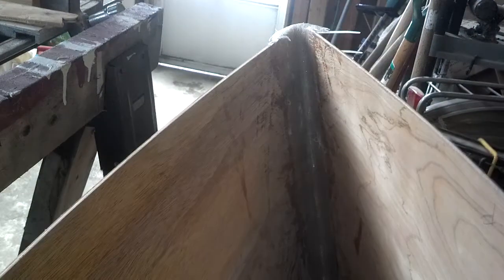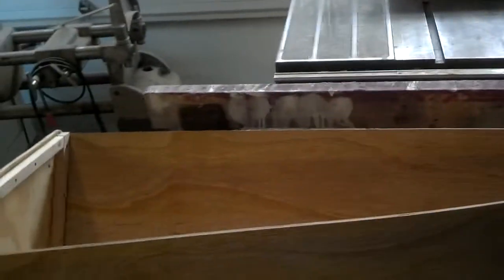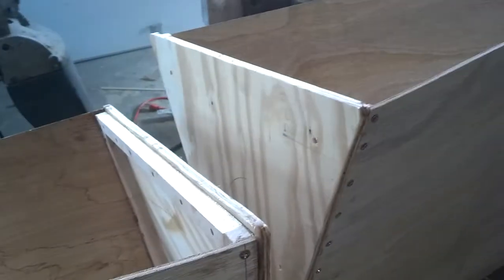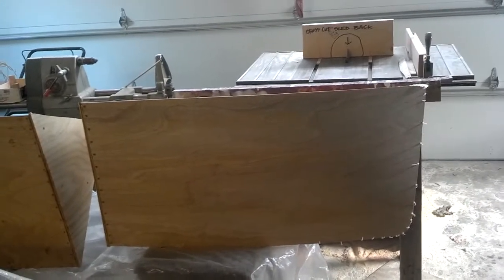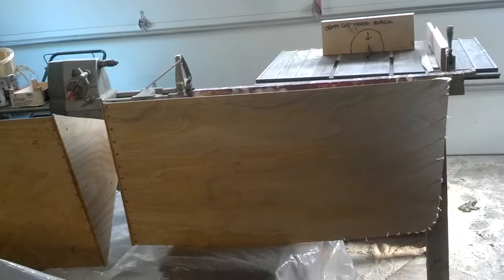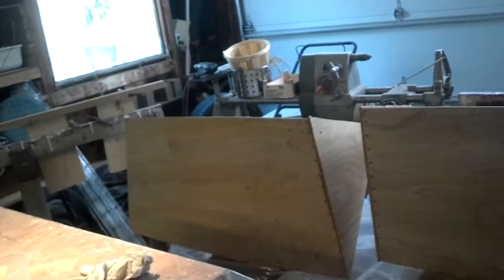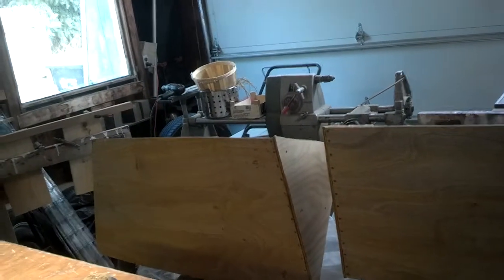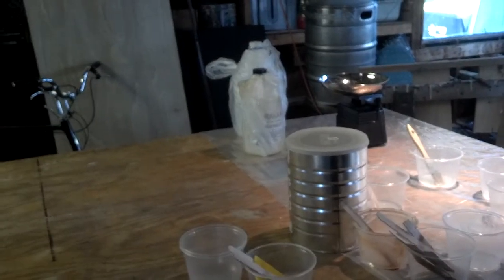Whaleback Proa - outrigger bow and stern stitch and glue wrap up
In which I discover the efficiencies of stitch and glue.  Also known as stitch and goo.